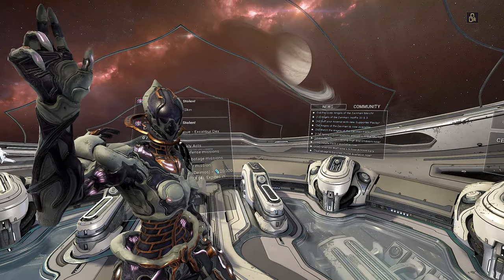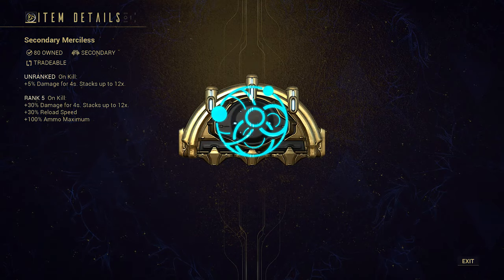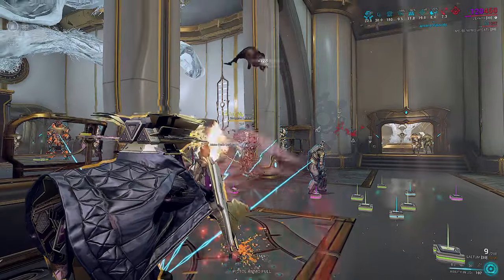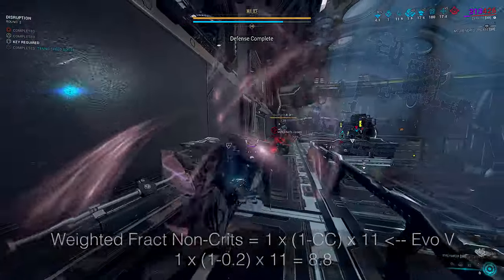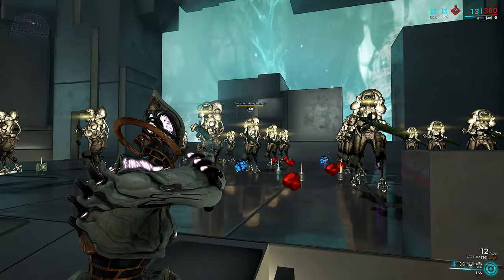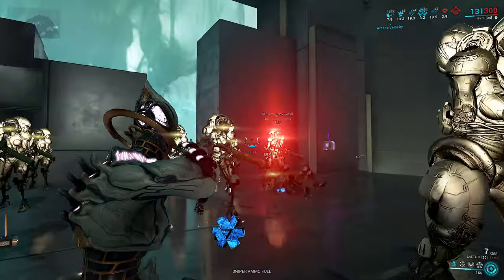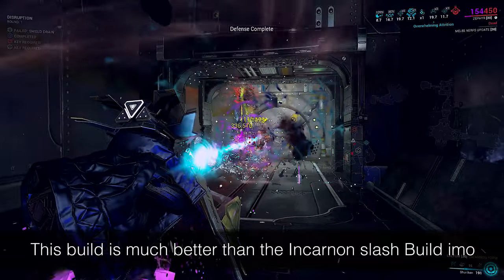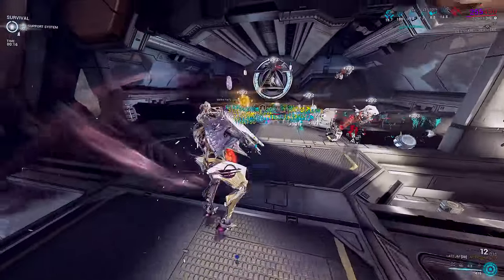Warframe | LAETUM: Highest DPS Pistol… & Bugs (READ PINNED)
Laetum is crazy. Even if it was "nerfed" today.
It's actually ridiculous what it can do.
Though the feel of the weapon leaves a bit to be desired.
Wanna know all the best ways to build Laetum?

0:00 Intro & Disclaimer
0:58 Crafting Costs & Resource Farming
2:02 The Incarnon Evolution System
2:29 Laetum Incarnon Evolution Tree Analysis
5:23 IMPORTANT, Even If Patched, Relevant
6:39 Evolution V - Overwhelming Attrition
9:32 How to Proc Overwhelming Attrition?
11:14 More Laetum Bugs
11:54 How to Incarnon Mode? And Even more "Bugs"

12:46 Laetum Build 1 & Variations
15:16 Drawbacks
15:39 Laetum Build 2
17:02 Issues with Build 2
17:11 Laetum Build 3
18:43 Laetum Build 4
19:43 Laetum Build 5
20:35 Laetum Build 6
21:14 ANOTHER BUG
22:10 Summary - General Use and Evolution V

This video was delayed in part due to the hotfix that removed the Synth Charge Interaction. The builds I made are not dependent on Synth Charge, but rather I made an all-eclipsing video of all best builds and Evolution trees, synergies, bugs and other interactions. It was meant to release ahead of changes to the weapon, but if Synth Charge is already patched, there was no point in leaving those portions in. So that added a few hours of re-recording and retconning existing scripts and commentary. Hopefully you can bare with the delay.

Anyways, Laetum, even after the fix, is still the strongest pistol in the game. It does not have a proper aoe, being similar to Spirex with 2.0m radius, but has the highest raw dps against anything you point it at in the game. It is ridiculous powerful, so powerful that people didn't even realize that Overwhelming Attrition is actually better than Devouring Attrition on Laetum. Just because it was best on Phenmor doesn't mean it's the best here.

Laetum itself still has a million bugs, though luckily, you can get around them as I show in this video. Also, any mention of Synth Charge will always be subbed out for Lethal Torrent. The Synth Charge Hotfix dropped when I was already 18 min into finishing the footage of this video, aka on one of the last steps and over 75% done grabbing the footage. Footage is one of the last things I grab.

But if you want the absolute best Laetum setups, and my thoughts on how they interact, as well as the proper Evolution perks for each loadout, look no further!